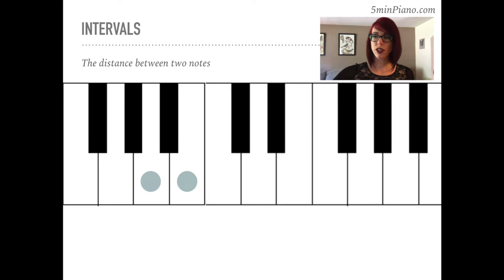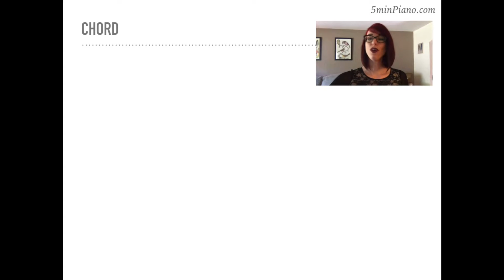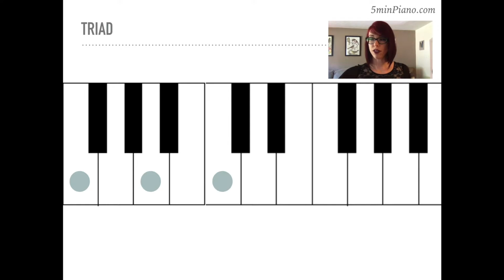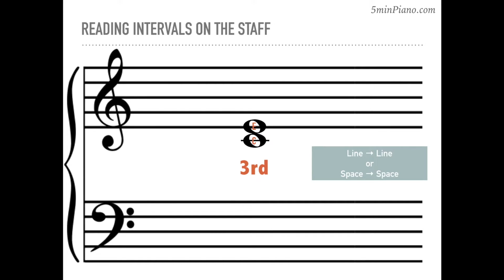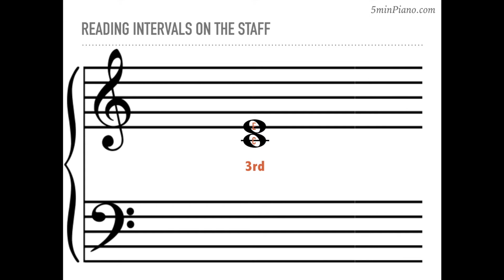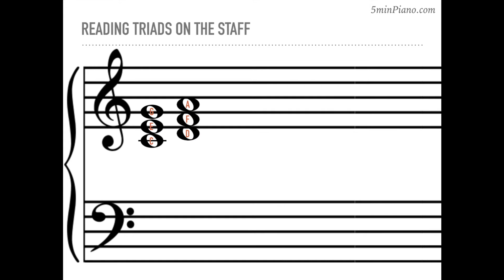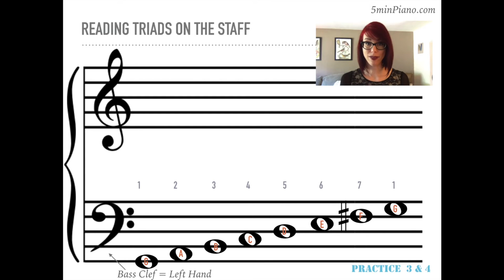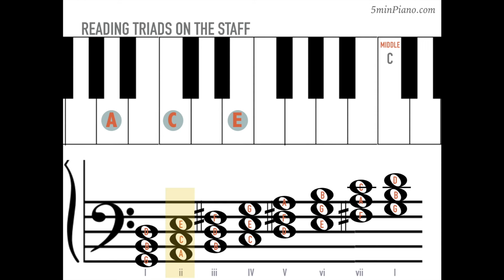Level 1 Chords for Beginners | 5min Piano Theory Lesson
In 5 minutes we'll cover the basics of understanding chords on the piano!

0:20 Intervals (2nd through 7ths)

1:10 Chord definition
1:27 Triad defintion
1:38 How to play a triad on the keyboard
2:03 How to identify intervals on the staff
2:50 How to read/write a triad on the staff
3:17 Diatonic triads of the C major scale (I, ii, iii, IV, V, vi, vii)
3:47 How to play C major triads on the keyboard
4:09 Diatonic triads of the G major scale
4:34 How to play G major triads on the keyboard